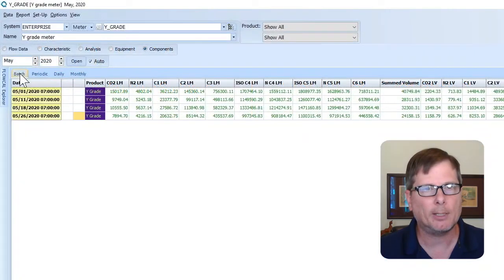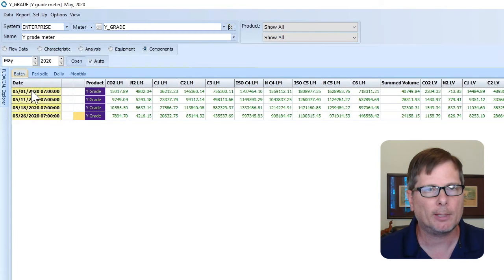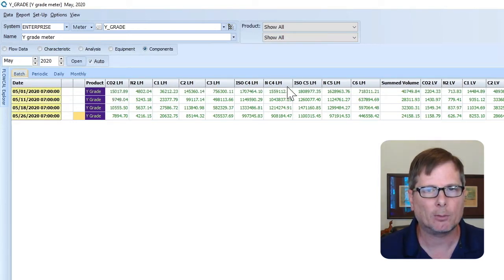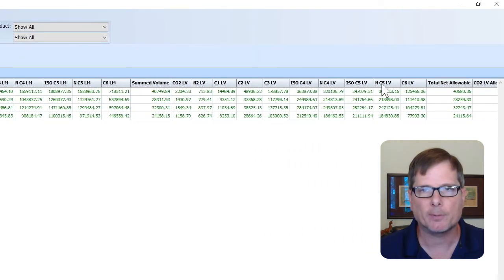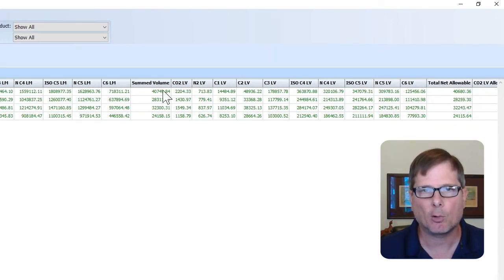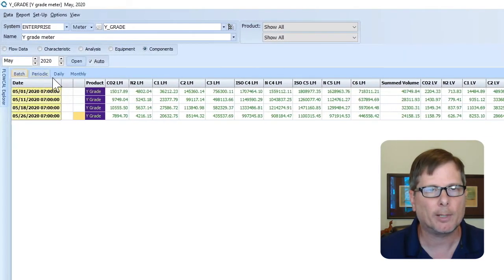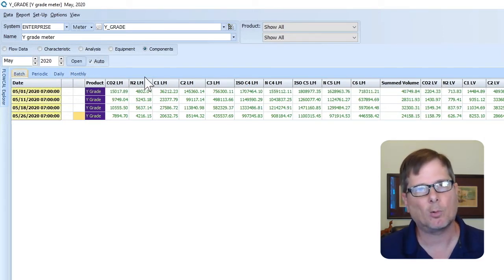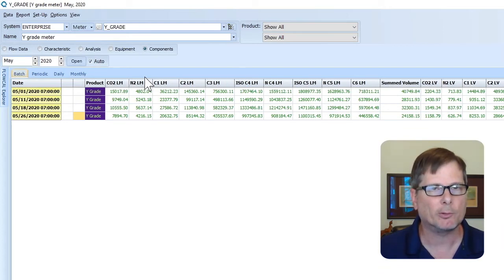FLOWCAL Minute - Component volume and mass calculations - George Barnes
When should you apply component mass and volume calculations? George Barnes, FLOWCAL Product Owner, explains the importance for liquid measurement and shows how to view your components at the batch, periodic, daily, or monthly levels.